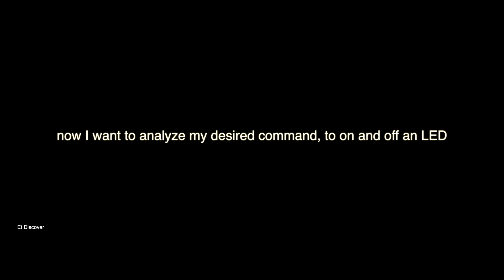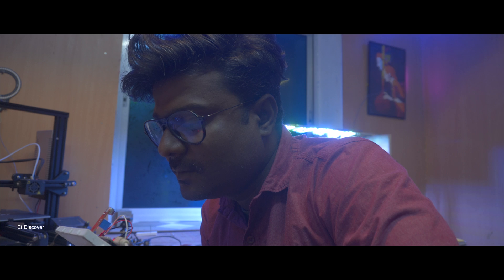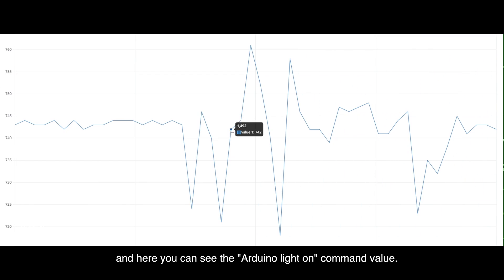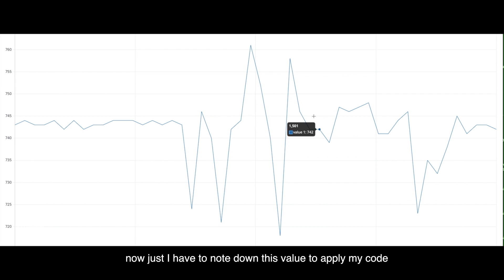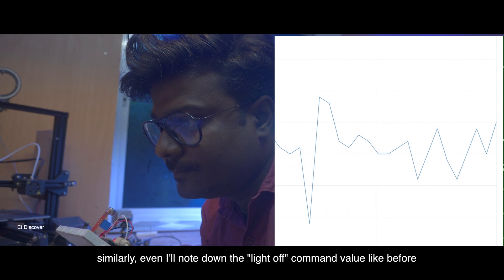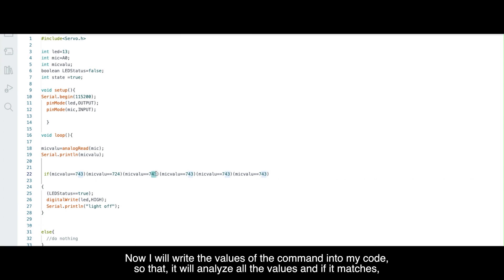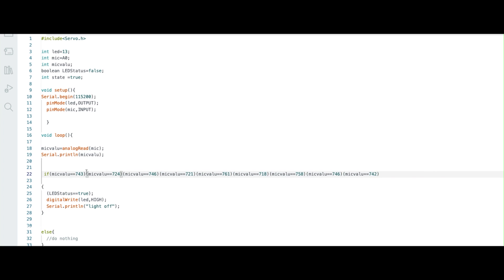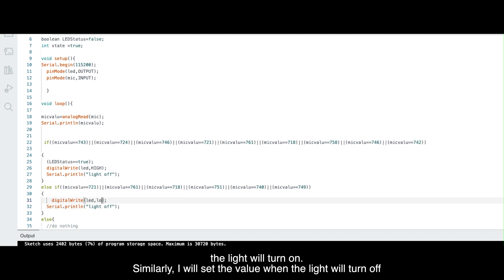Arduino voice command on & off, like a personal assistant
Arduino is not capable of making a great personal assistant.
but I will try to make this,  there are many bugs but still, this is great.

For this project, you need

1= Arduino
2= Microphone
3= DF Player.
4= SD card
5= jumper wire,
6= speaker,
7= 100 mf capacitor,
8= 1k resistor.